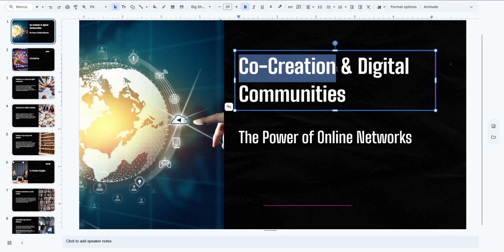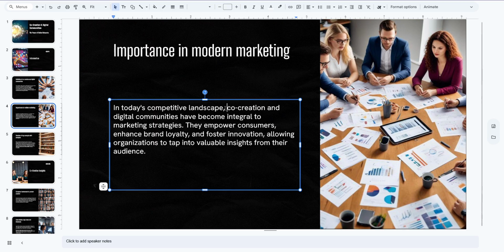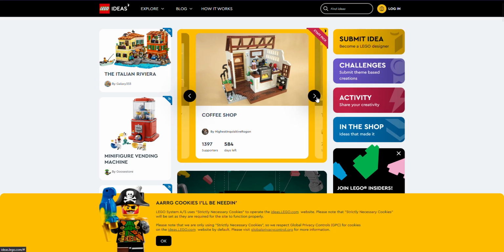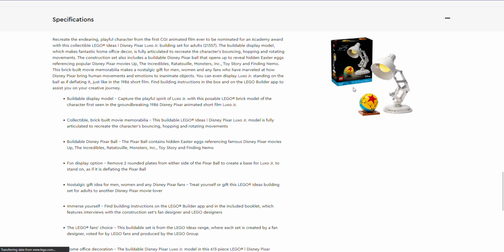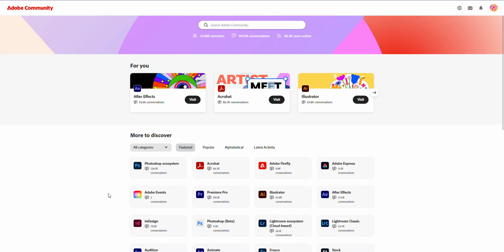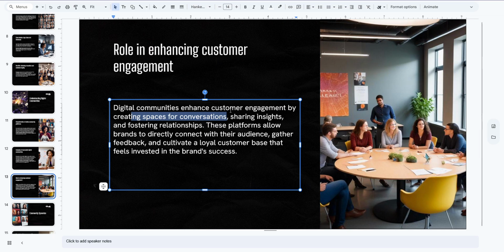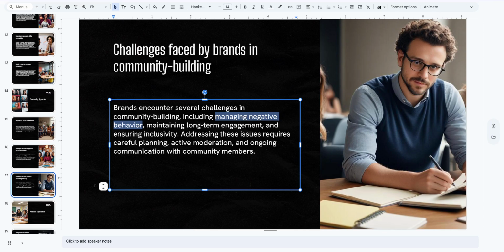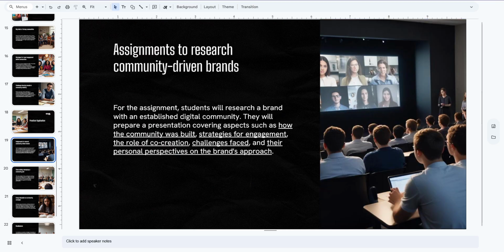Class 9: Co-Creation & Digital Communities – Building Brands Together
In this session, we explore how brands and consumers collaborate to create value through co-creation and the rise of digital communities. 🌍✨

👉 What you’ll learn:

• What co-creation means in digital marketing.
• How online communities drive loyalty and engagement.
• Examples of Ugandan and global brands using communities to grow.
• The future of marketing through collaboration with your audience.

Assignment:

Research a brand with an established digital community. Prepare a short presentation that covers the following:
1. Community Building: How the brand built its digital community (platforms used, early steps, strategies).
2. Engagement Strategies: Ways the brand keeps the community active and connected.
3. Role of Co-Creation: How the community contributes to product ideas, campaigns, or brand growth.
4. Challenges Faced: Any difficulties the brand encountered in managing the community.
5. Your Perspective: Share your personal insights on the brand’s approach – what works, what doesn’t, and what you would improve.

📌 Tip: Choose a brand you find interesting (local or global) so the research feels engaging and fun!

💡 By the end, you’ll see why “community is the new currency” in digital marketing.